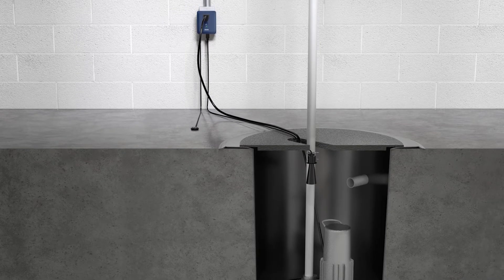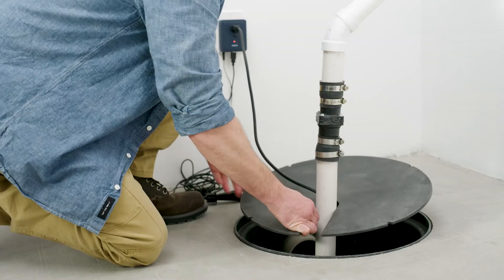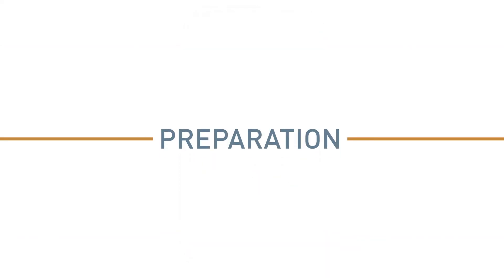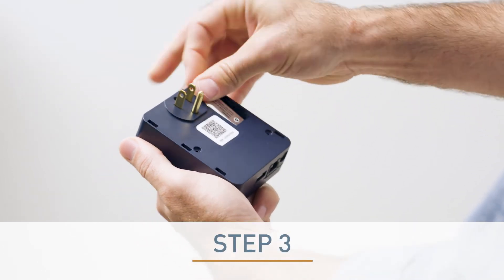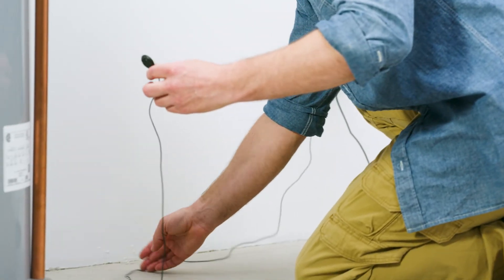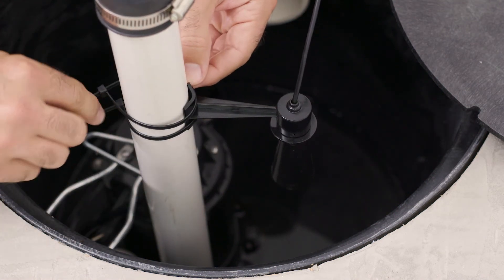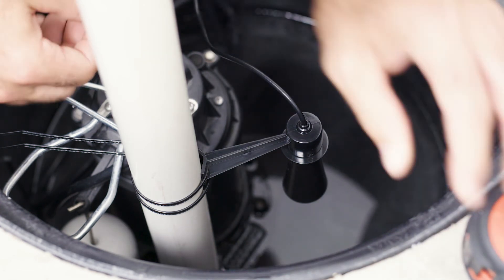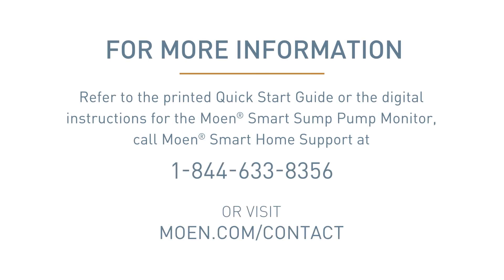How to Install a Moen Smart Sump Pump Monitor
The Moen Smart Sump Pump Monitor, retrofittable to any sump pump rated up to 1HP, gives you peace of mind by monitoring your sump pump’s performance through connected, smart technology that provides 24/7 alerts of potential failure or flooding issues, before it’s too late.

Once installed, it helps alleviate stress by providing advanced analytics and constant monitoring of water levels, power status, pump performance, battery backup status, as well as temperature, humidity, and leak detection all through the Moen Smart Water App. If an abnormality or leak is detected you’re alerted through the app, if home or away, or an audible siren.